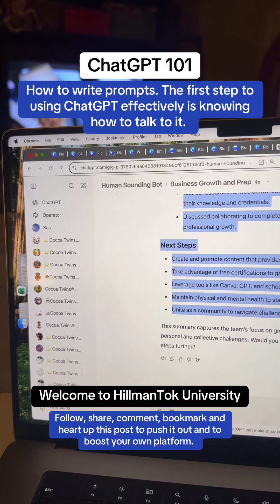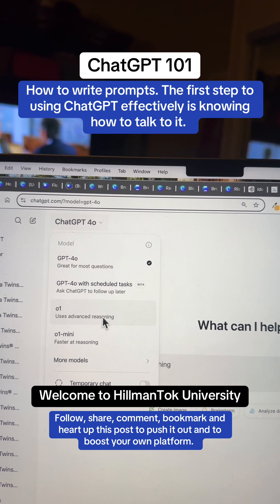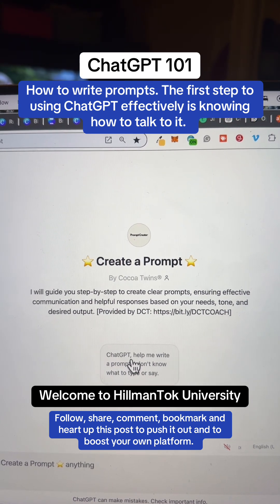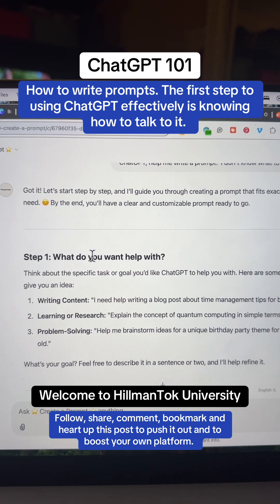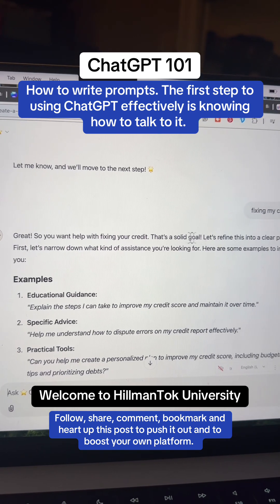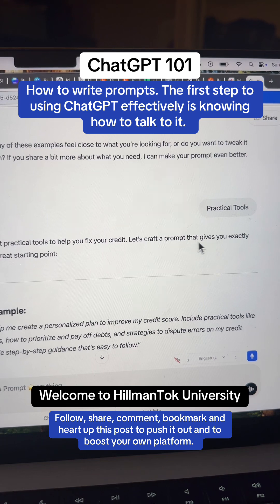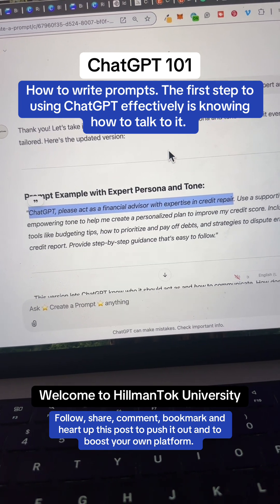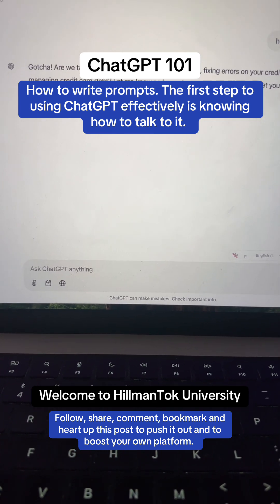ChatGPT Hack: Master Conversations in 10 Minutes with Prompt Pro!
🧠 Struggling to Get the Best Out of ChatGPT? Let’s Fix That!

Welcome to my byte-sized class—quick, impactful lessons in 10 minutes or less! In this class, I’ll teach you how to write effective prompts to get the most out of ChatGPT using an amazing hack: Prompt Pro (Access Prompt Pro here - case sensitive).

What You’ll Learn in Just 10 Minutes:
✨ How to Use Prompt Pro: A powerful GPT hack that helps you write prompts like a pro, ensuring your inputs lead to clear, effective, and actionable outputs.
✨ The Secret to Great Prompts: Avoid the “garbage in, garbage out” problem by crafting targeted, thoughtful prompts.
✨ Tips for Better Conversations: Learn how to guide ChatGPT step-by-step to give you the results you need, every time.

🎯 Why You’ll Love This Class:
✅ Perfect for beginners who want to make ChatGPT easier to use.
✅ Save time and get better results with a proven prompt-writing system.
✅ Learn a skill that applies to personal, business, and creative projects.

📩 Want more tips, tricks, and exclusive tools?
Join The Digitally Integrated Art Lab by Cocoa Twins® (DCT) for resources, support, and creative inspiration.

👉 Click play now and unlock the secret to mastering ChatGPT in just 10 minutes with this game-changing hack!